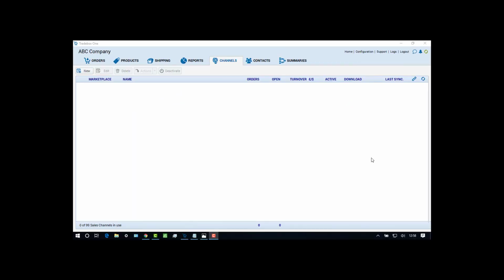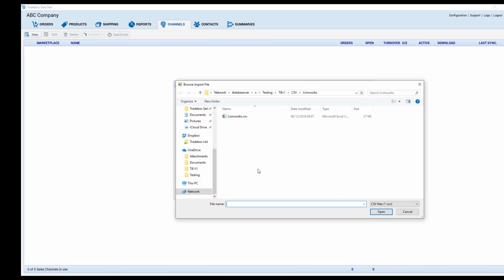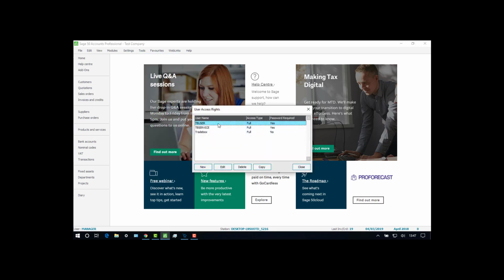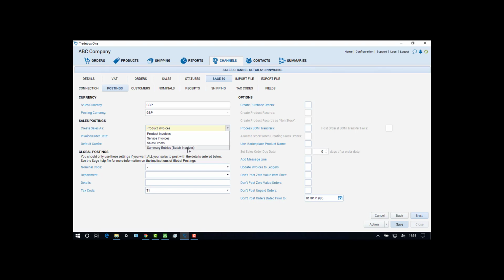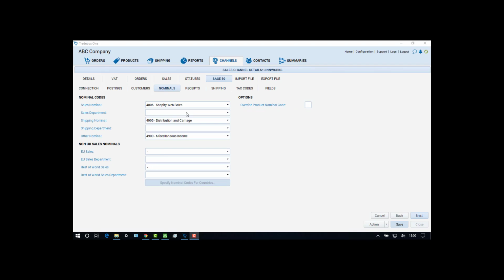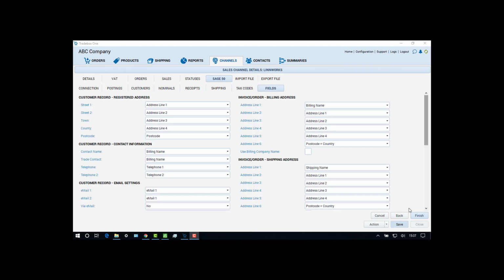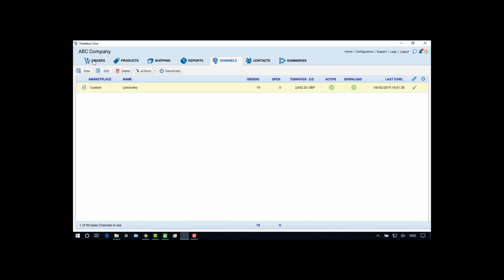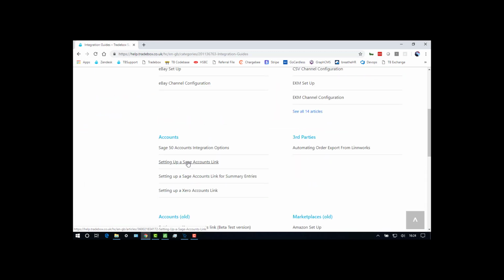Integrating Linnworks to Sage 50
Walk through of integrating Linnworks orders into Sage 50 using Tradebox One